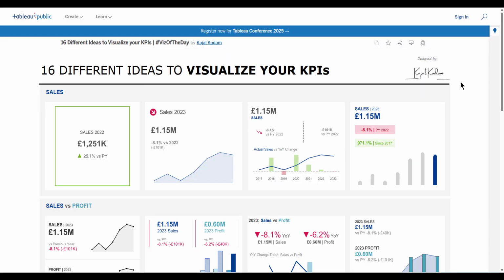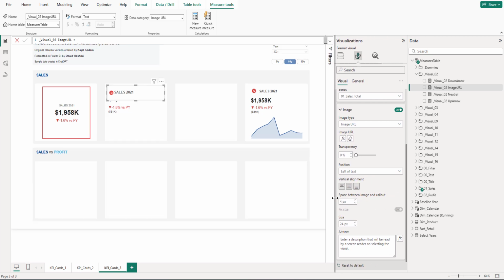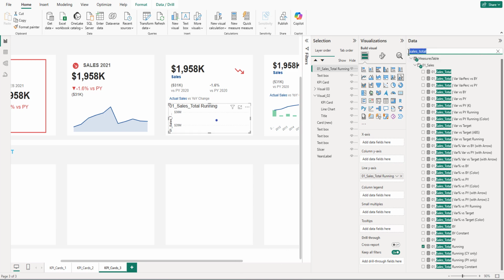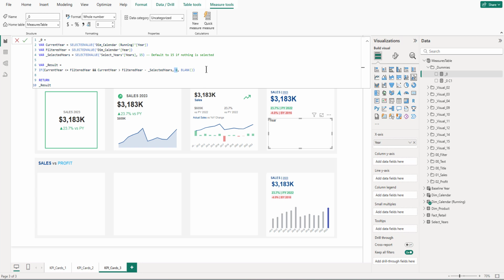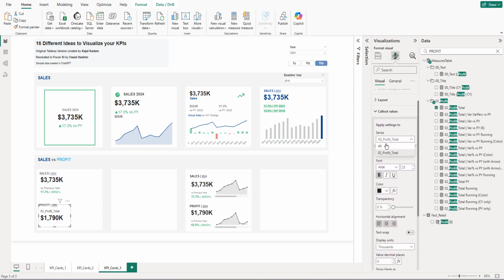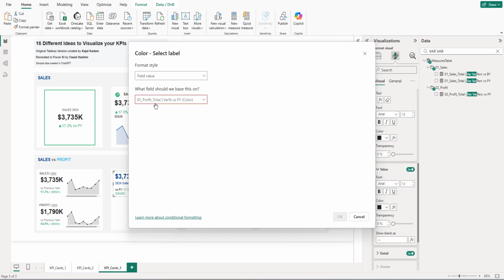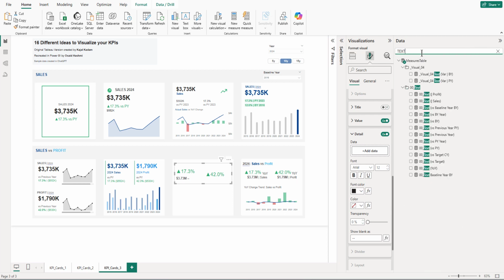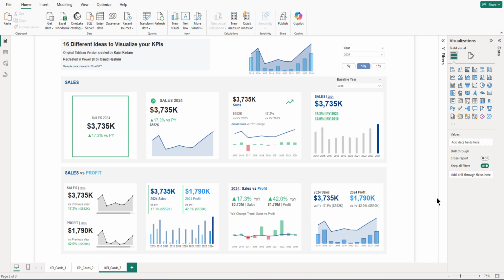16 Stunning KPI Designs in Power BI | Make Your Dashboards Stand Out with Native Visuals! (Part 01)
In this Power BI tutorial, I’ll show you 16 unique KPI design styles that will take your dashboards to the next level! Whether you're a beginner or a seasoned data professional, these modern and professional KPI layouts will help you clearly communicate performance trends over the last 10 years.

The design is the idea of Kajal Kadam who created it in Tableau:

I recreate them in Power BI.

🔥 What’s Included in This Video:
✅ 4 Powerful KPI styles for Sales
✅ 4 Creative designs comparing Sales vs Profit
✅ 4 Dynamic layouts for Actual Sales vs Target Sales
✅ 4 Insightful visualizations for Actual Sales vs Baseline Year Sales

Most designs feature a KPI number with line or column trend charts to help tell the full story visually.

💼 Perfect for:
Power BI Developers & Analysts
Dashboard Designers
Business Intelligence Professionals
Anyone looking to elevate their Power BI skills

Learn how to design visually appealing KPIs
Get inspired with layout ideas you can use right away
Stand out in your organization with professional dashboards

💬 Comment (Which design is your favorite?)
📢 Share with your data friends!

Let's learn together and grow together in our Power BI journey. :)